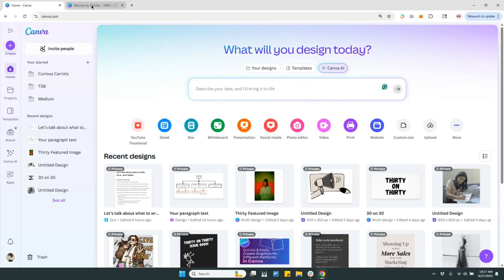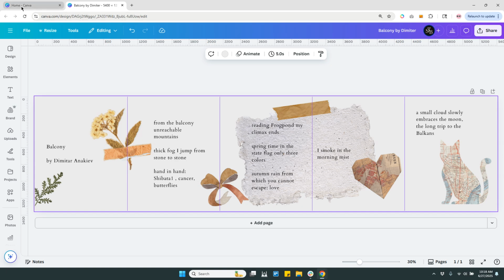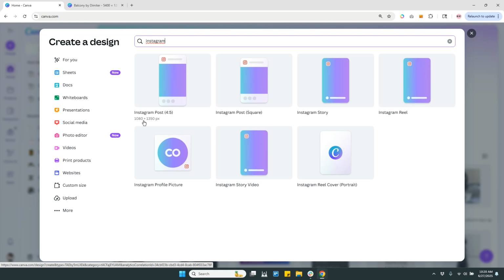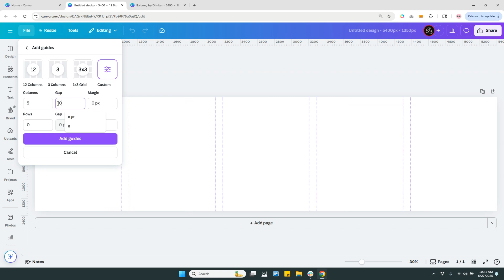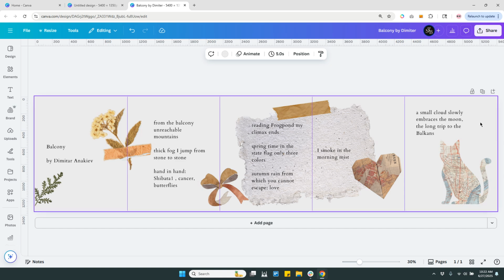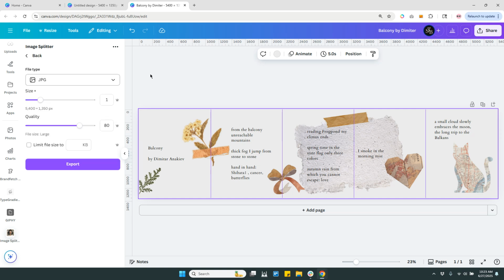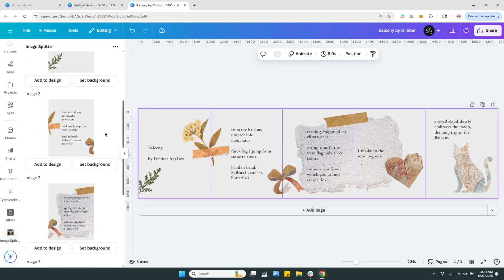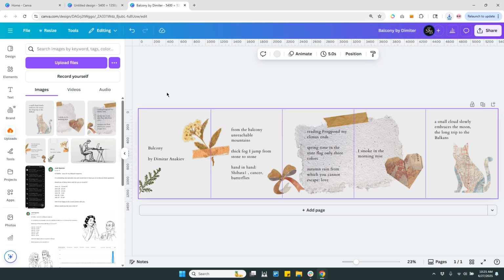How to Design and Slice Instagram Slides Natively Using Canva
You can now slice up images within Canva (useful for creating Instagram slides and tiles, for example).